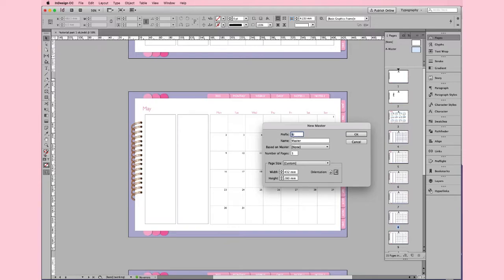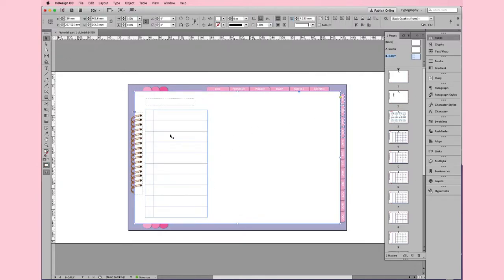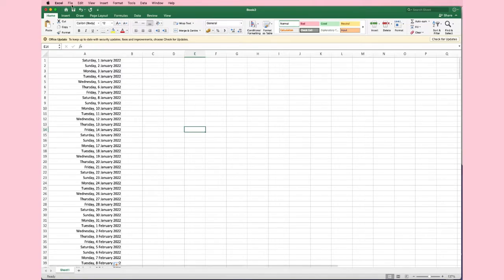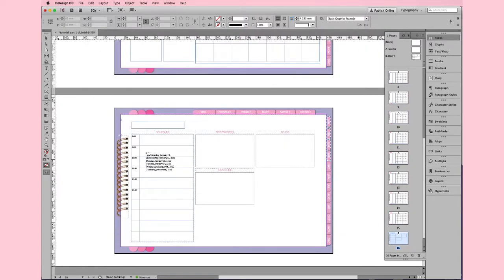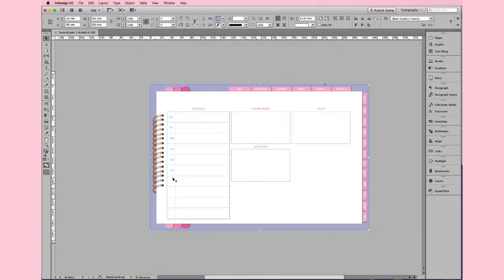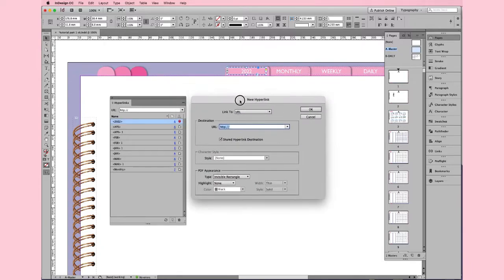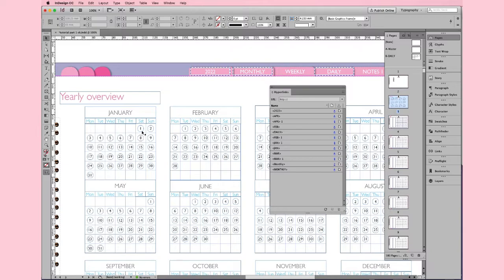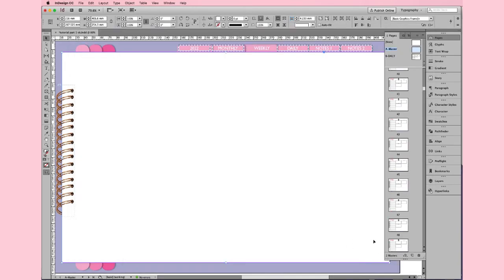How to create a Digital Planner with InDesign PART 3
Hi friends,
Here's the part 3 of the tutorial on how to create a Digital planner with in design.
In design has so many features end izzy to keep it simple so also the beginners can follow this tutorial easily.
I hope you enjoy it and I wish you a happy creative day

🛒 s h o p   &   f r e e b i e s